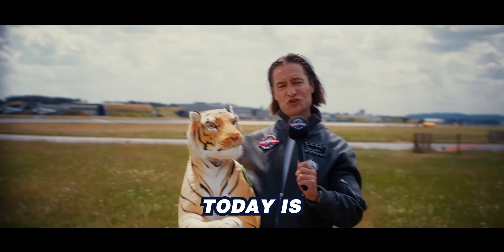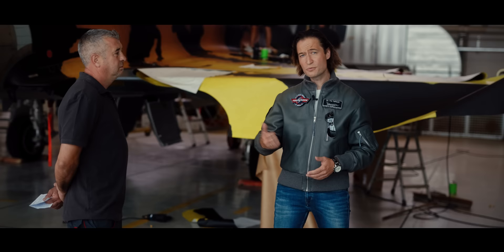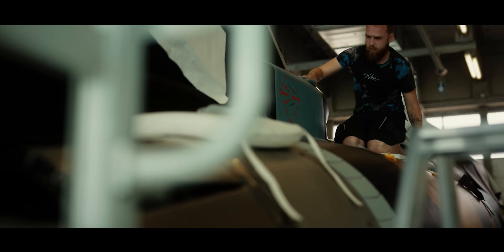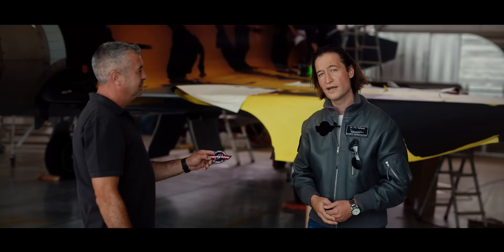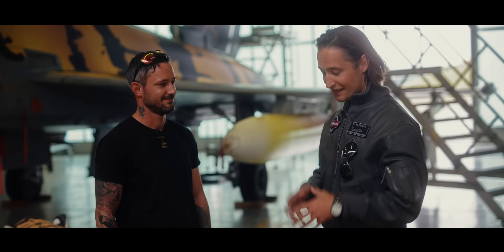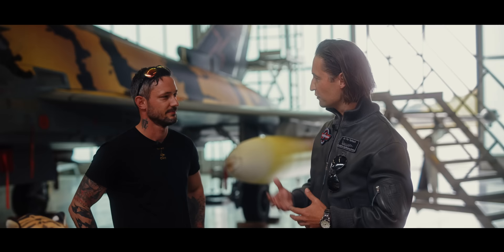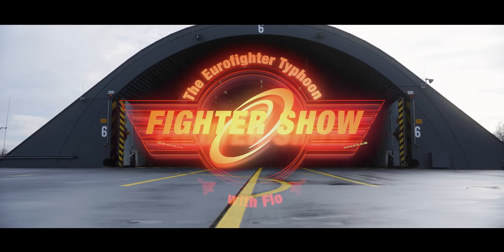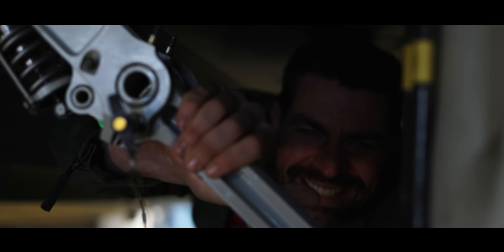Fighter Show: Eurofighter Gets a Facelift - The Birth of the Bavarian Tiger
Welcome back to The Fighter Show!!

Join us for our epic 2024 return, packed with incredible Typhoon action and excitement.

And so, after a brief pause, we’re ready for the first episode of season two.

In this episode, we learn about the art of aircraft foiling with our friends at Fighter Wing 74 in Neuburg.

And, excitingly, we see how the Bavarian Tigers’ Typhoon looks after this unique facelift.

The specialists work their magic and deliver a sensational design perfect for the latest NATO Tiger Meet.

So, buckle up, grab your popcorn and get ready for the return of the Fighter Show from Eurofighter.